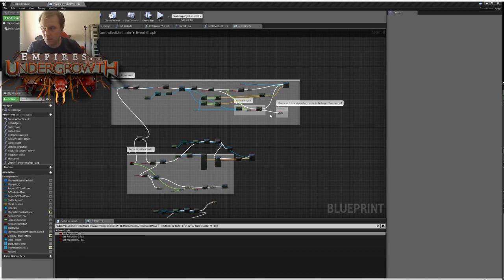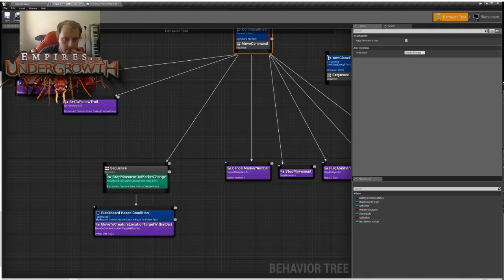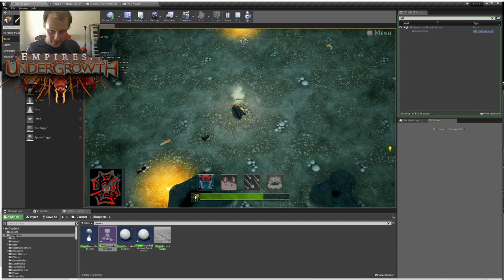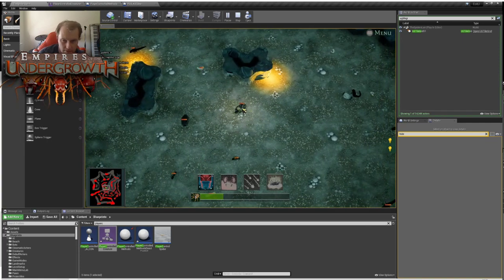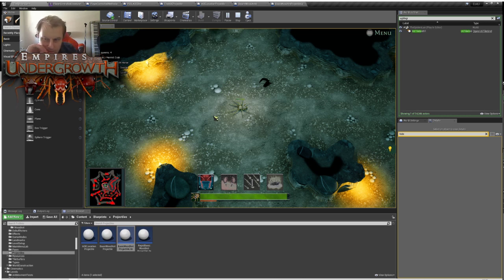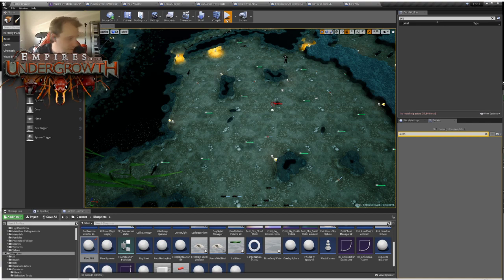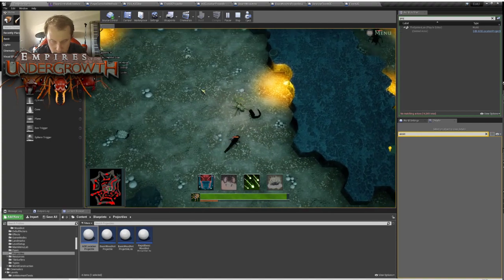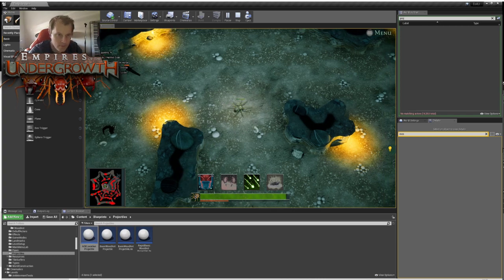Empires of the Undergrowth Dev Stream 24th April 2020 - Hungry Spider with Jugglin' John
Jugglin' John is doing his second favourite thing - making fixes and changes to the Hungry Spider level! Firstly he's working on making the movement system feel much more intuitive, as well as making plenty of balance changes and adjustments.

Broadcasted live on Twitch on 24th April 2020 -- watch future broadcasts live

Empires of the Undergrowth is a simulation real-time strategy game set in the world of ants!